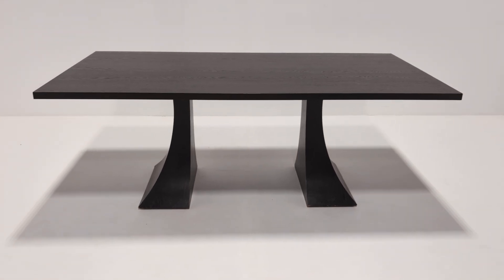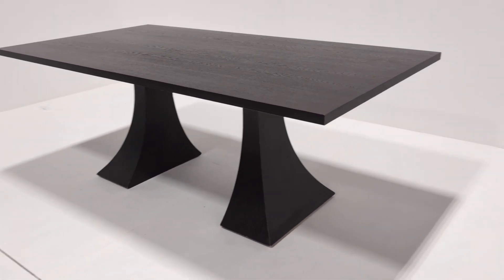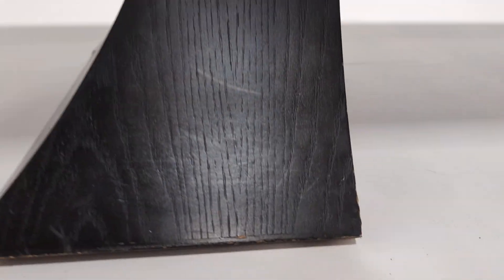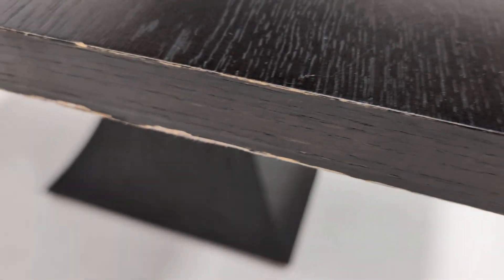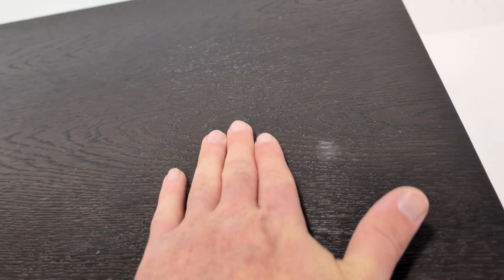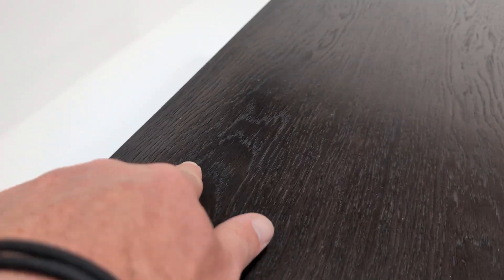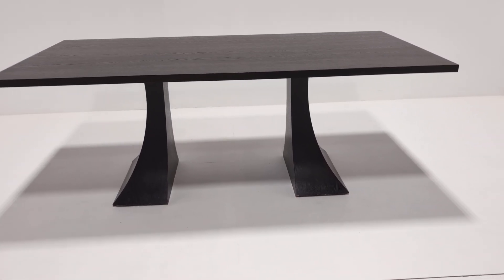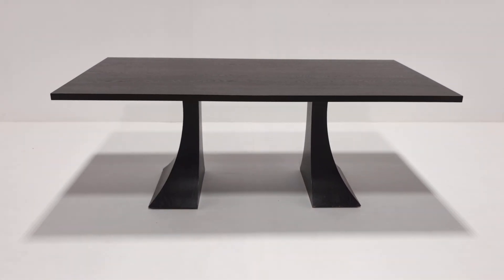Designer Dining Table